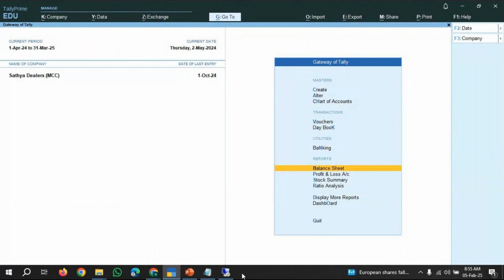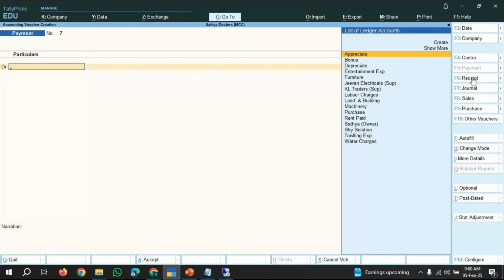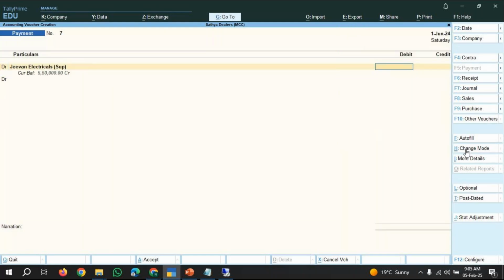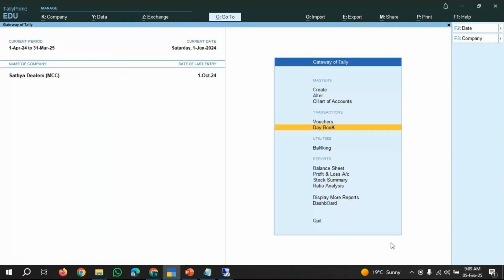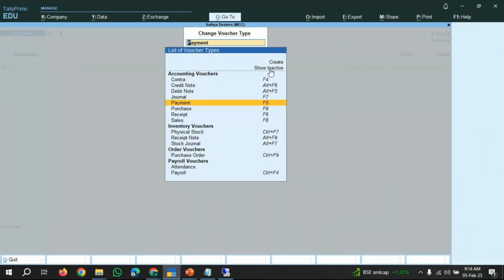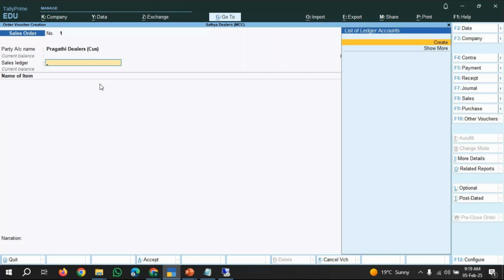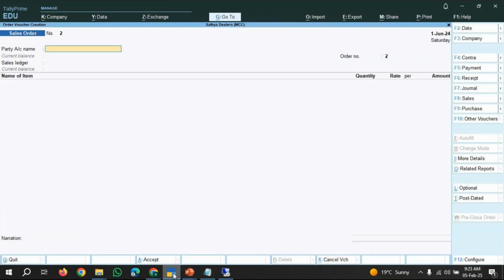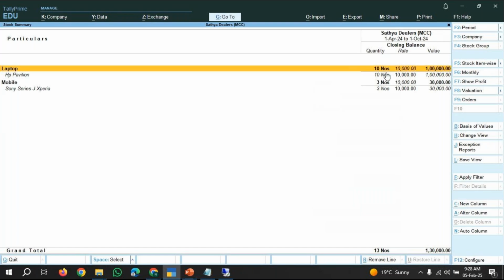Tally Prime With GST Sumathi 5th Feb MCC part 2